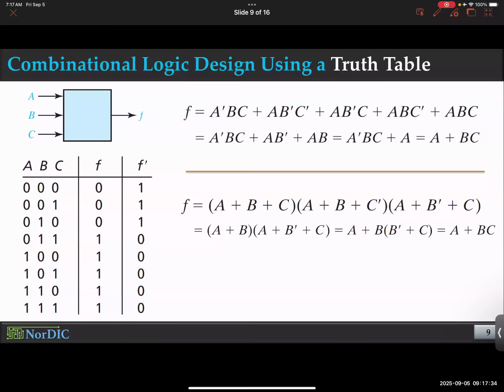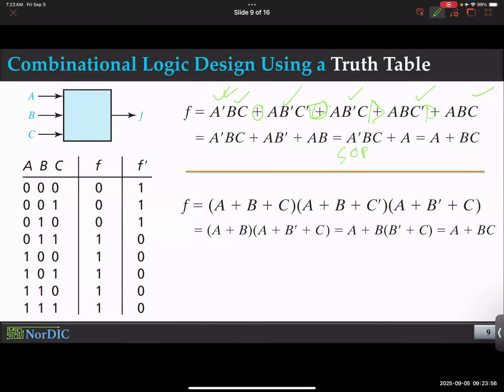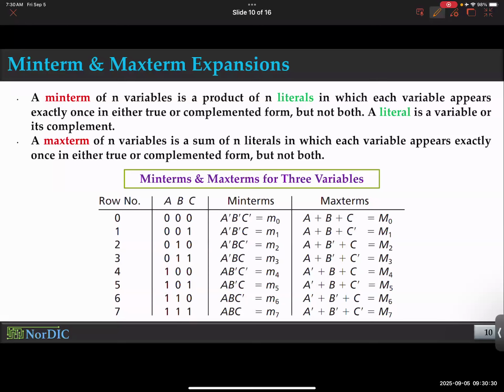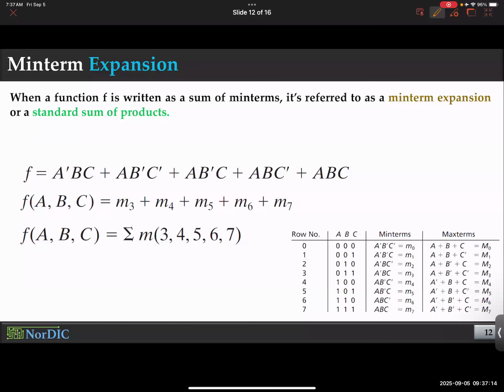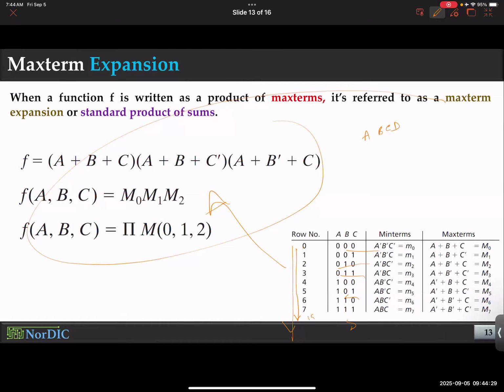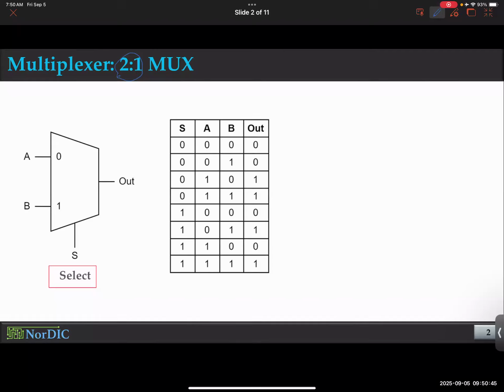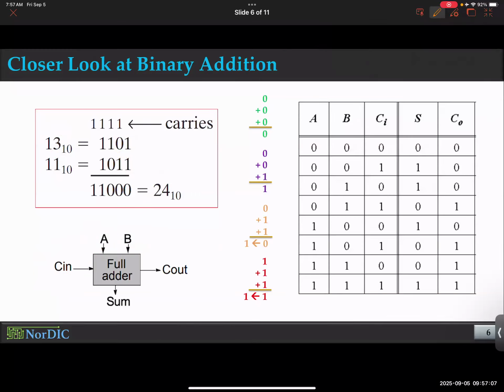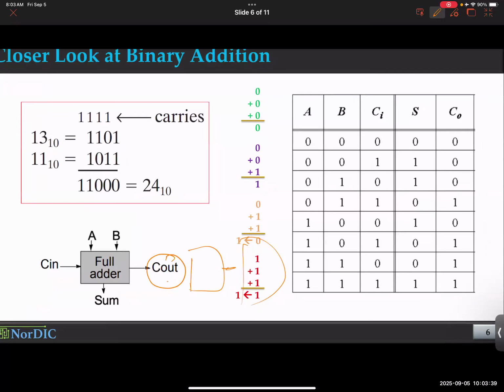Lecture 6: Boolean Logic in Action: Multiplexers and Adders